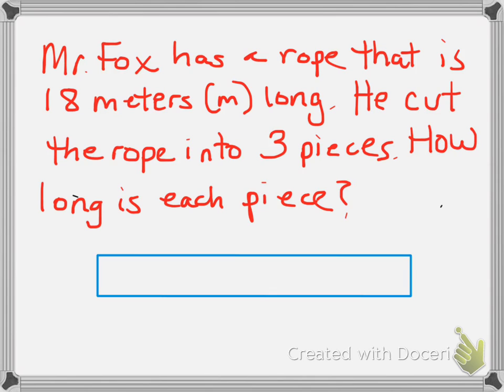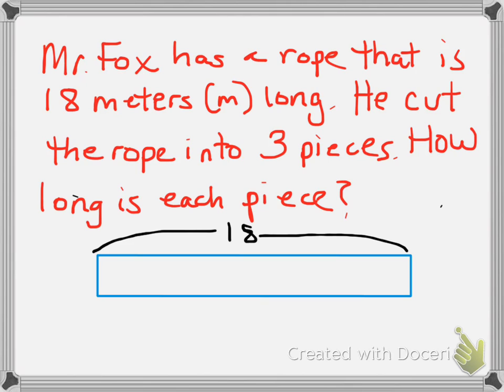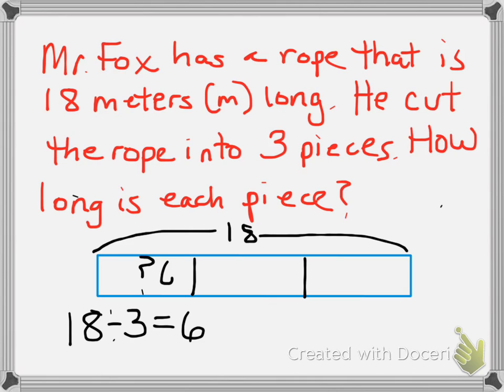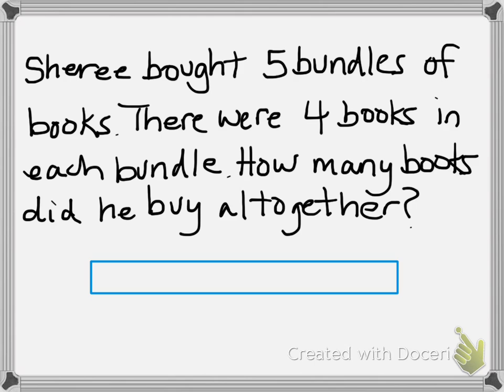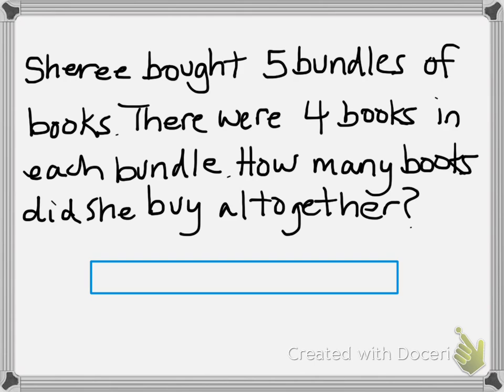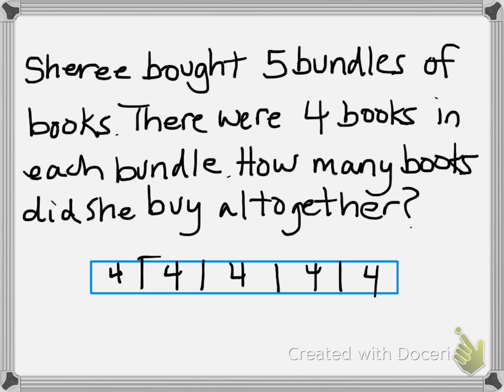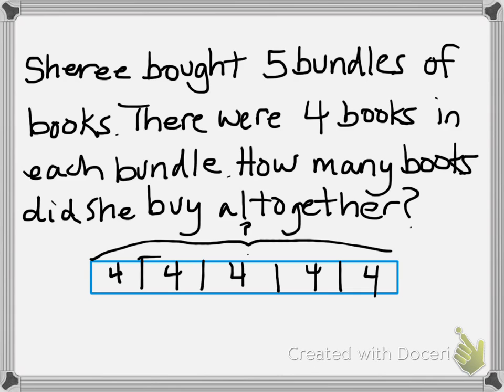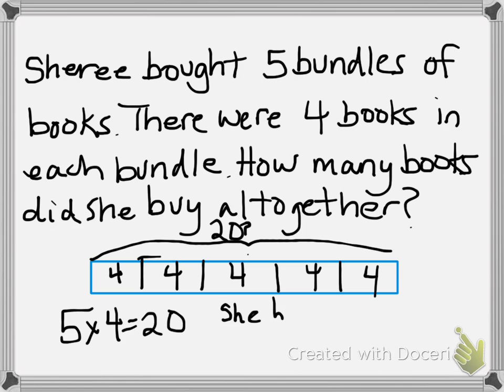problem solving 2c